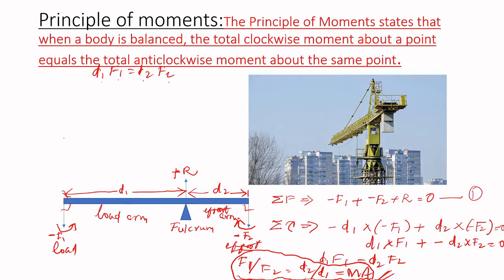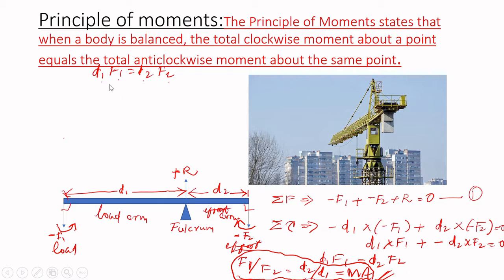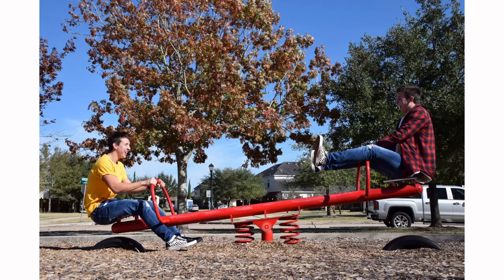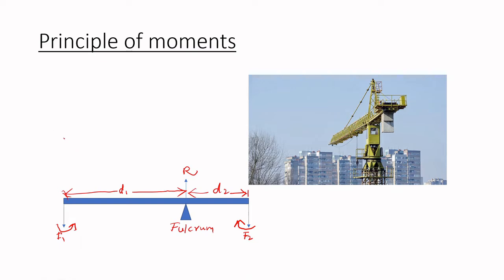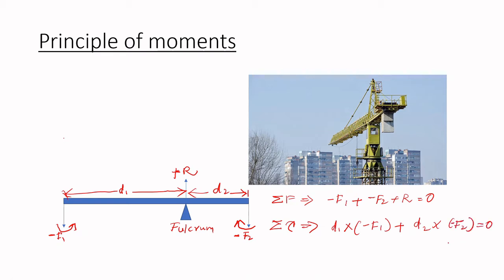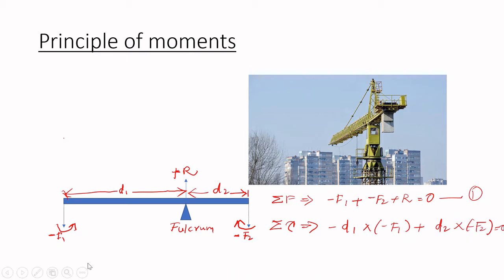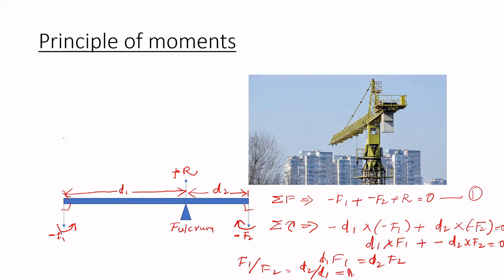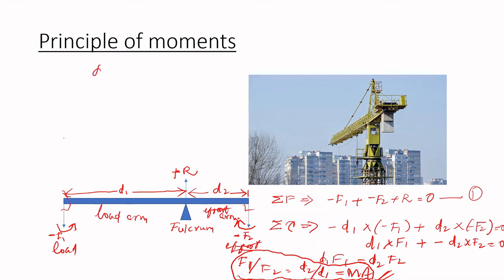PRINCIPLE OF MOMENTS | CLASS 11 | PHYSICS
This video is about the principle of moments from class 11 which I think will be super helpful for the class 11 students and also the ones revising from class 12.